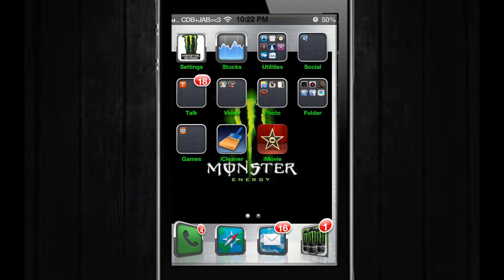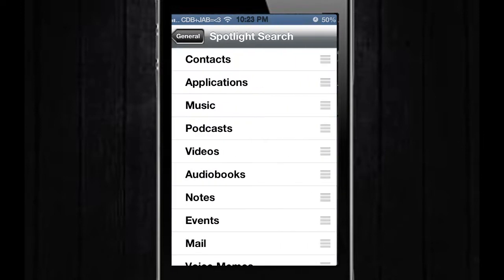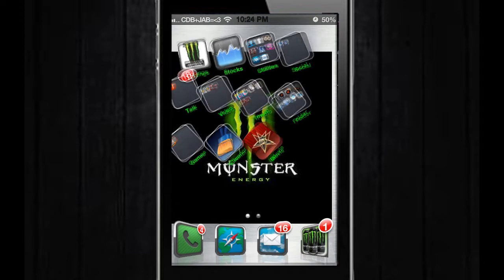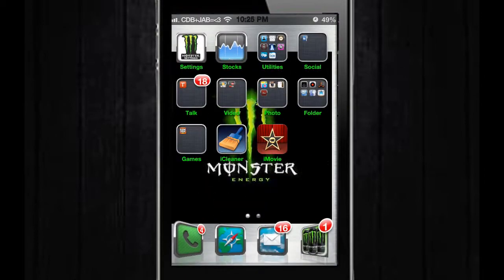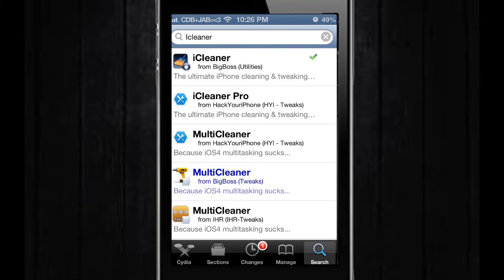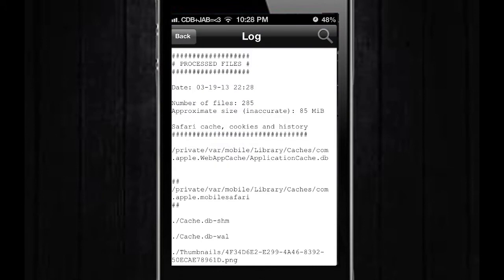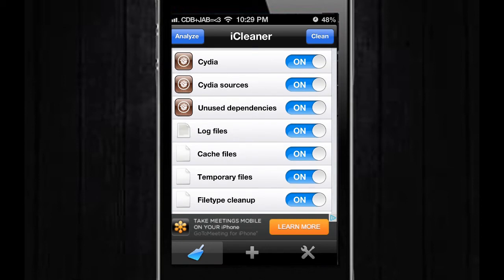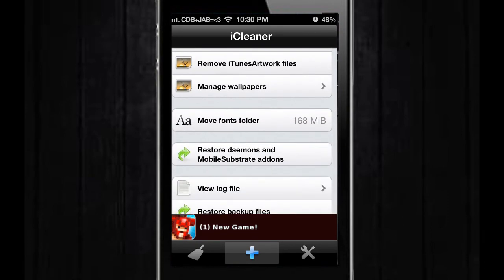How To Make Iphone 4 Or any Idevice Faster + Get Back Alot Of Memory (JailBreak Required)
Hey everyone. Today I show you how to make any iphone/ipad/ipod faster!!! + Get Alot of memory back!!!

Needed:
1. Jailbroken Idevice
2. Cydia

In case you guys missed these videos,  here they are. -

Also

If you liked this video and would like to see more then you can go to my channel

Tags: How To Make Iphone 4 Or any Idevice Faster + Get Back Alot Of Memory (JailBreak Required)